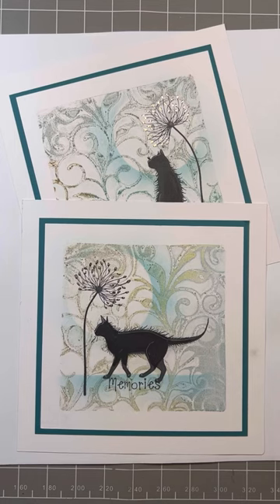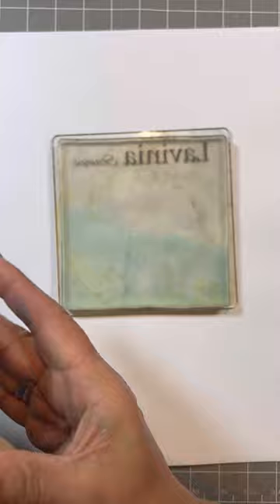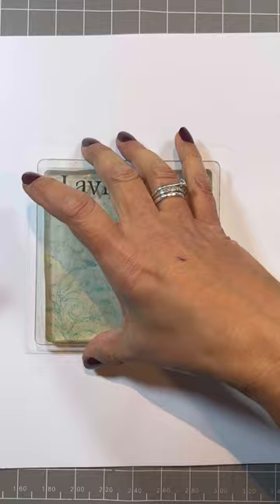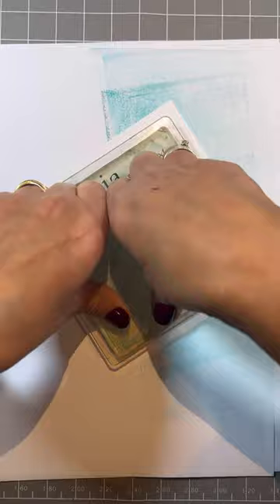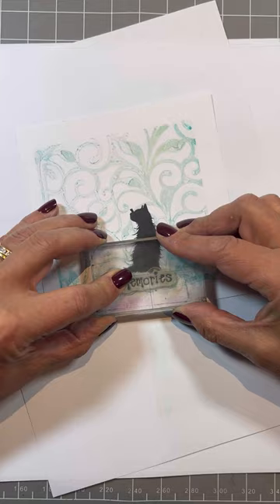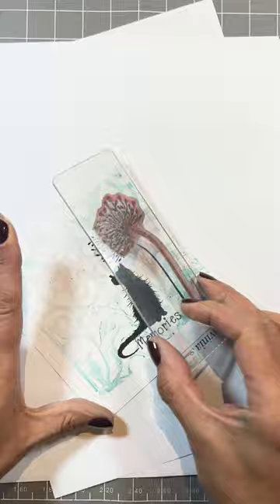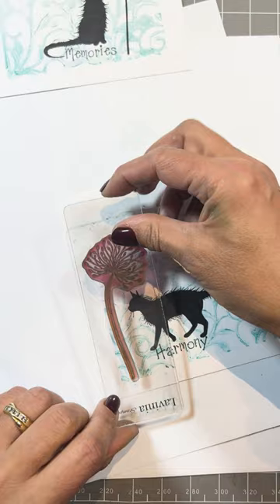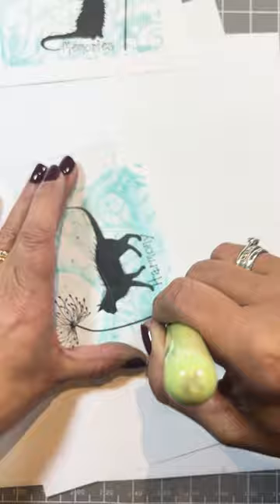Different ways to use your stencil ✨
Join Amanda in this quick craft as she demonstrates 2 different ways that you can use your stencil to make a beautiful but completely different outcome, the 2nd one is very unique 🤩

If you would like to find the products used in this video, follow this